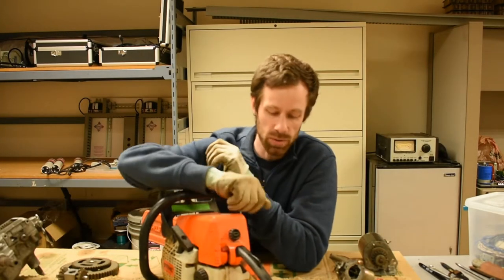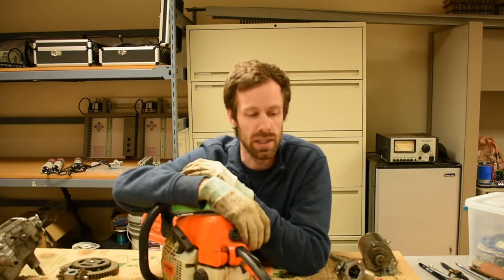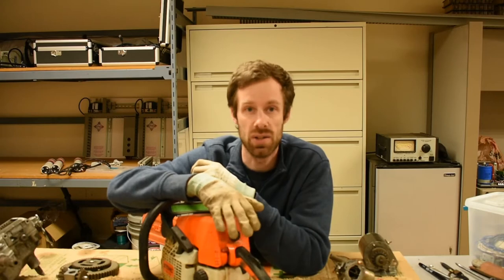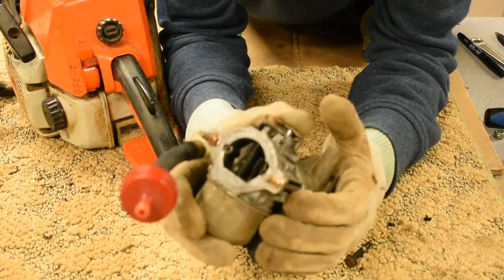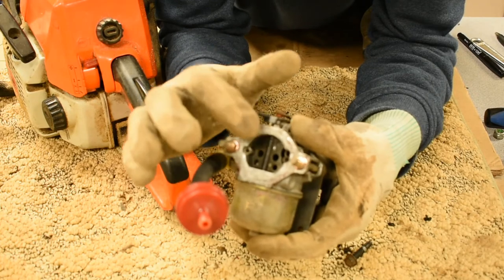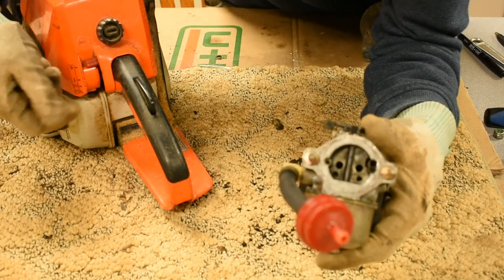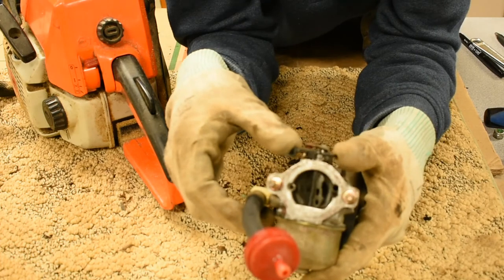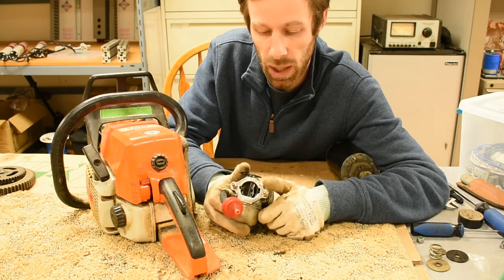How Does an Engine Choke Work?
Have you ever set the choke on a mower or chainsaw and wondered exactly why you need to do that every time you start it? I have...

And it's been this long before I actually took one apart to find out what's inside.